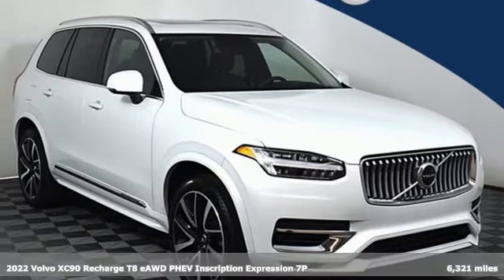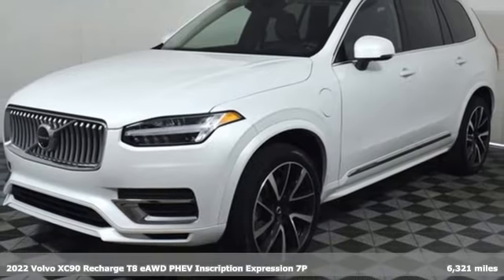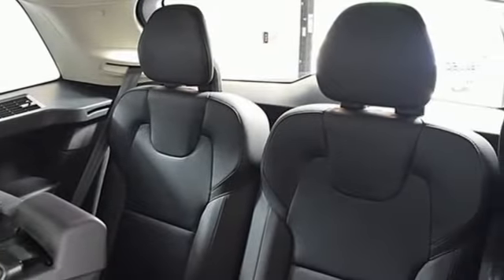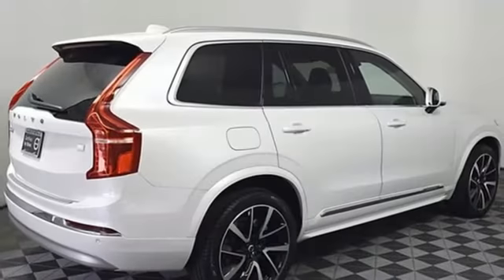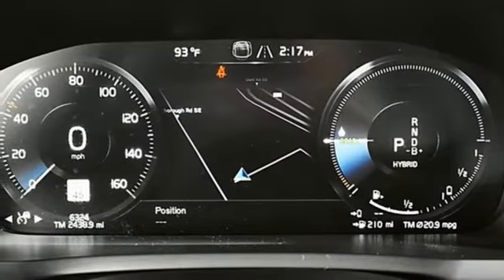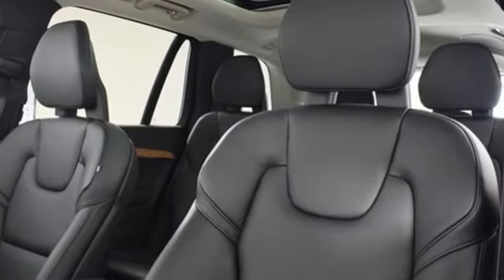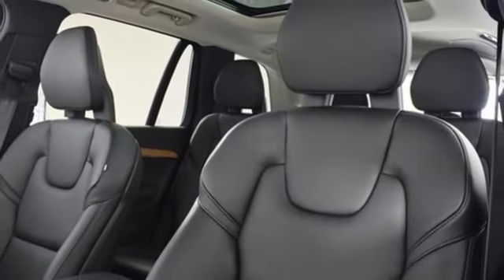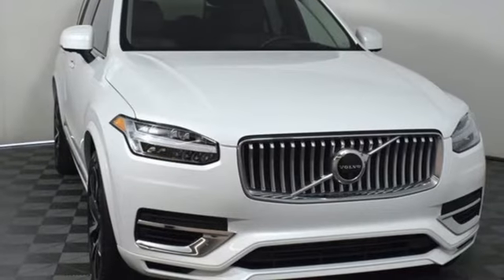Used 2022 Volvo XC90 Recharge Plug-In Hybrid Marietta, GA Atlanta, GA QV11720R - SOLD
Year: 2022
Make: Volvo
Model: XC90 Recharge Plug-In Hybrid
Trim: T8 Inscription Expression 7 Passenger
Engine: 2.0L I4 Hybrid Turbocharged DOHC 16V LEV3-SULEV30
Transmission: Automatic with Geartronic
Color: White
Interior: Charcoal
Mileage: 6321
Stock #: QV11720R
VIN: YV4BR0CZ2N1806672
2022 Volvo XC90 Recharge Plug-In Hybrid T8 Inscription Expression 7 Passenger Certified.brbrIn Service Date: 06/06/2022brAdvancedbrInterior High Level IlluminationbrAir Quality with Advanced Air Cleanerbr360A° Surround View CamerabrGraphical Head-Up DisplaybrSim CardbrIntegrated Center Booster Cushion (2nd Row)br21" 5-Double Spoke Black Diamond Cut Alloy WheelsbrHarman Kardon Premium SoundbrMetallic PaintbrProtection Package Premierbrbr Volvo Certified Pre-Owned Details:brbr * Transferable Warrantybr * Limited Warranty: 60 Month/Unlimited Mile upgradeable up to 10 years (calculated from the original in-service date & zero miles)br * 170+ Point Inspectionbr * Roadside Assistancebr * Vehicle Historybr * Warranty Deductible: $0br * 1-Year complimentary Volvo On Call app. Remote climate control, locks, fuel, maintenance & driving journal. Vehicle History Report with Buyback Guarantee. Includes Trip Interruption ReimbursementbrbrClean CARFAX. CARFAX One-Owner. 1 OWNER NO ACCIDENTS CARFAX, NO ACCIDENTS CARFAX, RECONDITIONED TO LIKE NEW, 2nd Row Integrated Center Booster Cushion, 360 Surround View Camera, 3rd row seats: bucket, Advanced Package, Air Purifier, Graphical Head-Up Display, harman/kardon Premium Sound, Interior High Level Illumination, Navigation system: Sensus Navigation, Wheels: 21" 5-Double Spoke Black Diamond Cut Alloy.brbrVolvo cars of Marietta We are located at 1195 Cobb Pkwy S, Marietta, GA 30060. Volvo Cars of Marietta is the one of largest Pre-Owned Volvo Dealership in the nation. Our inventory moves extremely quickly. PLEASE BE SURE TO SECURE YOUR APPOINTMENT. All vehicles are subject to sale at any time. As a courtesy to our clients, a partial payment and signed agreement will secure an appropriate window of time to allow for travel to inspect and accept the vehicle.

Address:
1195 Cobb Parkway S